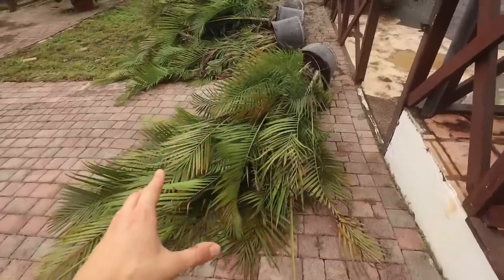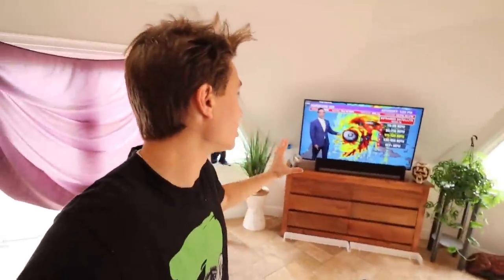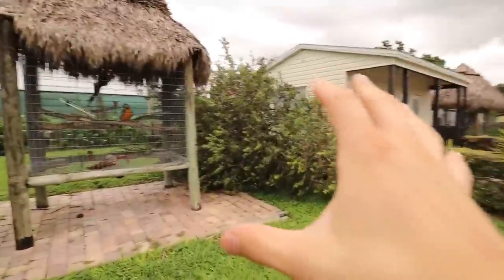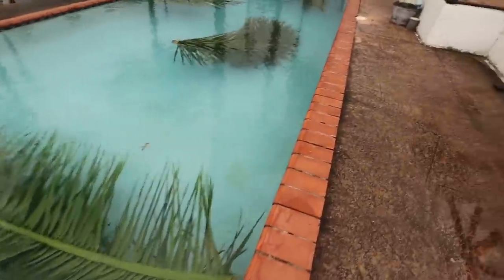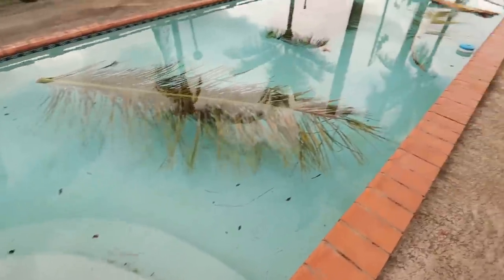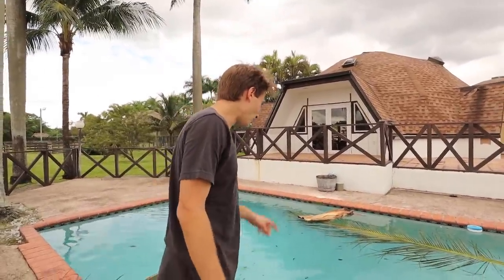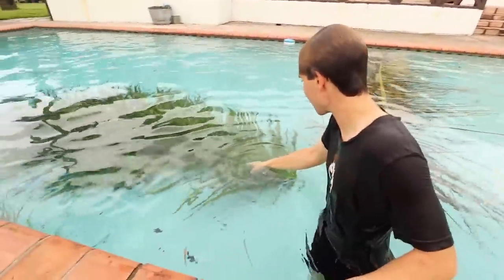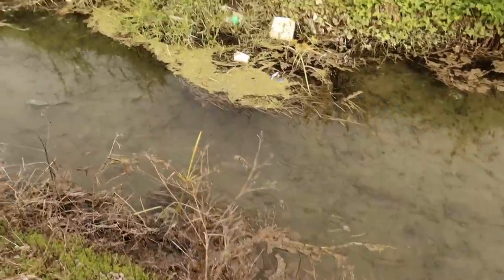HURRICANE BLOWS MYSTERIOUS CREATURES IN MY POOL !